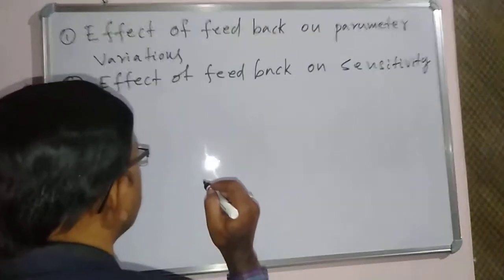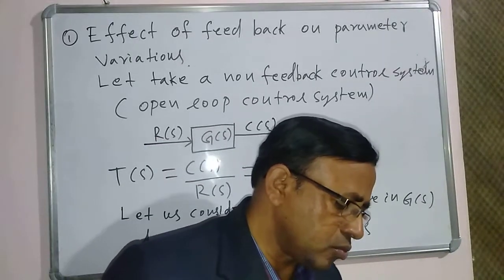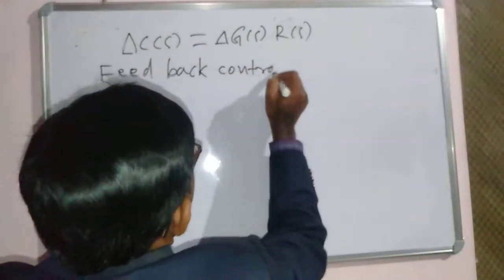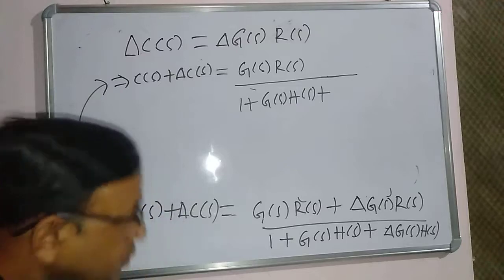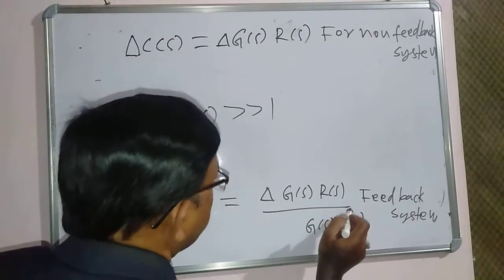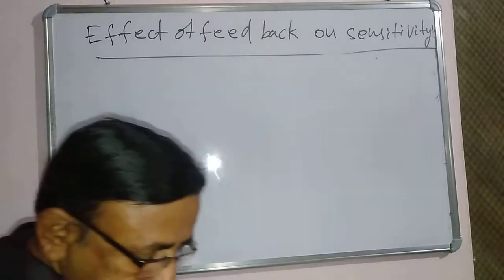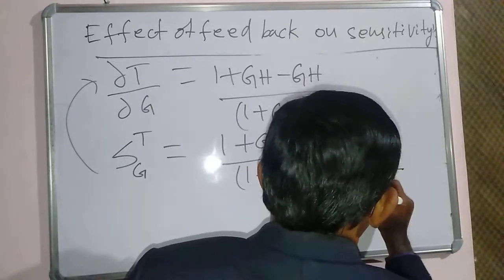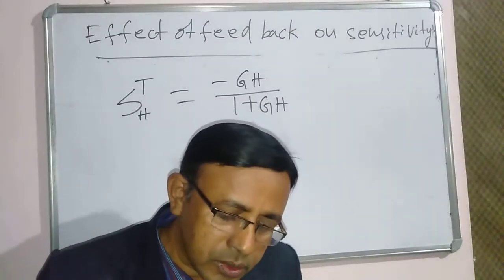LEC.-17.FEEDBACK EFFECT ON PARAMETER VARIATION AND SENSITIVITY(CONTROL SYSTEM ENGINEERING)YOU TUBE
EFFECT OF FEEDBACK ON PARAMETER VARIATION AND SENSITIVITY